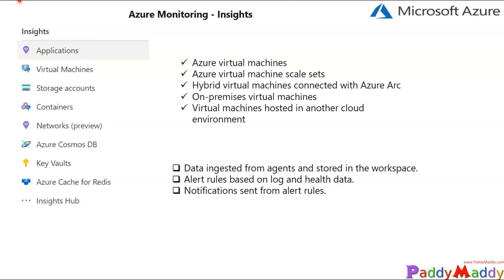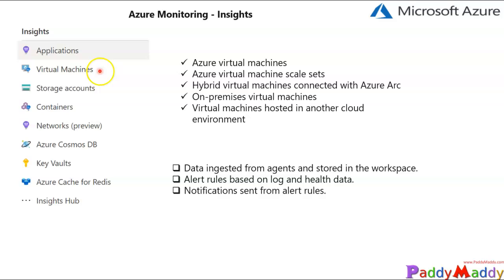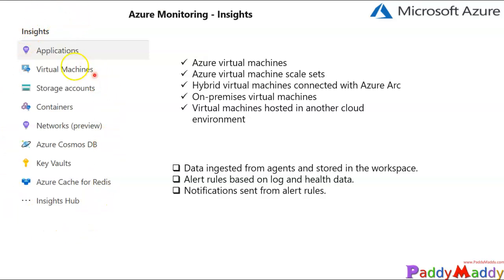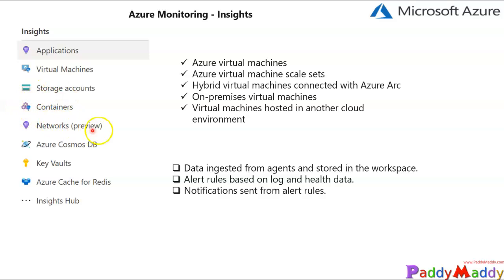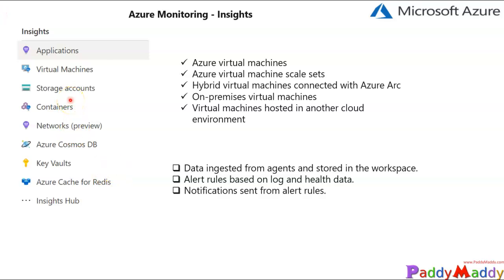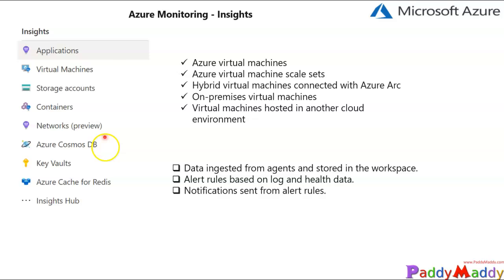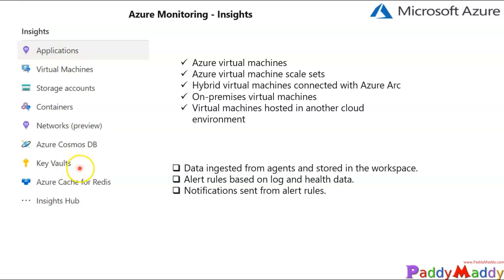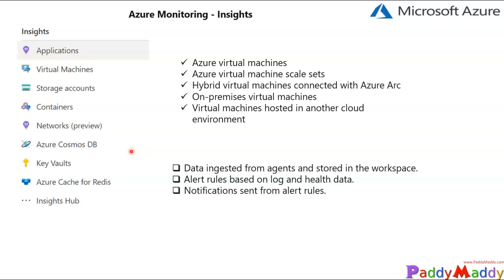Azure Insights Monitoring Overview explained in 5 minutes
Learn Azure Insights Monitoring overview
What is Application Insights?
Application Insights, a feature of Azure Monitor, is an extensible Application Performance Management (APM) service for developers and DevOps professionals. Use it to monitor your live applications. It will automatically detect performance anomalies, and includes powerful analytics tools to help you diagnose issues and to understand what users actually do with your app. It's designed to help you continuously improve performance and usability. It works for apps on a wide variety of platforms including .NET, Node.js, Java, and Python hosted on-premises, hybrid, or any public cloud. It integrates with your DevOps process, and has connection points to a variety of development tools. It can monitor and analyze telemetry from mobile apps by integrating with Visual Studio App Center.

How does Application Insights work?
You install a small instrumentation package (SDK) in your application or enable Application Insights using the Application Insights Agent when supported. The instrumentation monitors your app and directs the telemetry data to an Azure Application Insights Resource using a unique GUID that we refer to as an Instrumentation Key.

You can instrument not only the web service application, but also any background components, and the JavaScript in the web pages themselves. The application and its components can run anywhere - it doesn't have to be hosted in Azure..

What's the overhead?
he impact on your app's performance is small. Tracking calls are non-blocking, and are batched and sent in a separate thread.

What does Application Insights monitor?
Application Insights is aimed at the development team, to help you understand how your app is performing and how it's being used. It monitors:

Request rates, response times, and failure rates - Find out which pages are most popular, at what times of day, and where your users are. See which pages perform best. If your response times and failure rates go high when there are more requests, then perhaps you have a resourcing problem.
Dependency rates, response times, and failure rates - Find out whether external services are slowing you down.
Exceptions - Analyze the aggregated statistics, or pick specific instances and drill into the stack trace and related requests. Both server and browser exceptions are reported.
Page views and load performance - reported by your users' browsers.
AJAX calls from web pages - rates, response times, and failure rates.
User and session counts.
Performance counters from your Windows or Linux server machines, such as CPU, memory, and network usage.
Host diagnostics from Docker or Azure.
Diagnostic trace logs from your app - so that you can correlate trace events with requests.
Custom events and metrics that you write yourself in the client or server code, to track business events such as items sold or games won